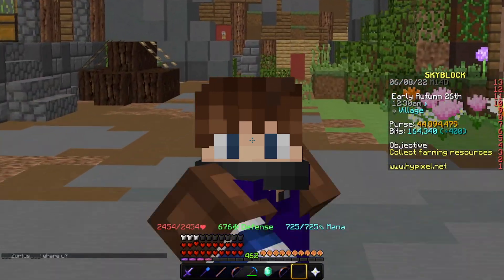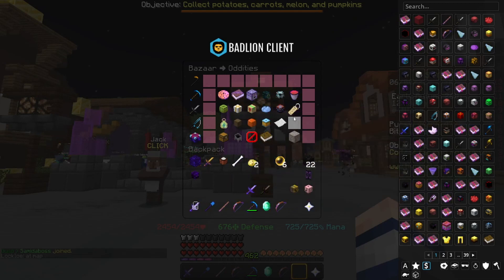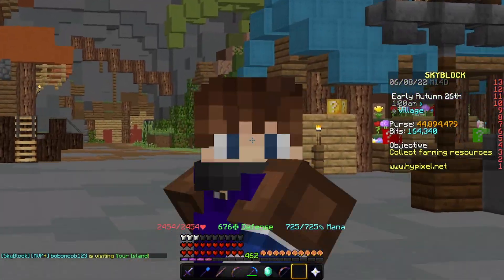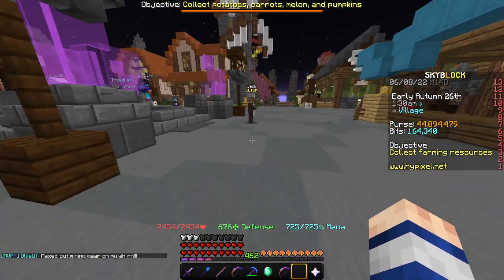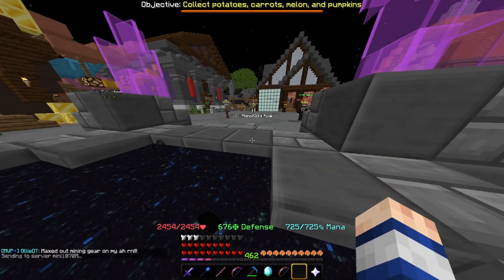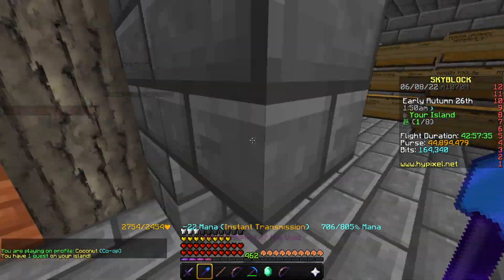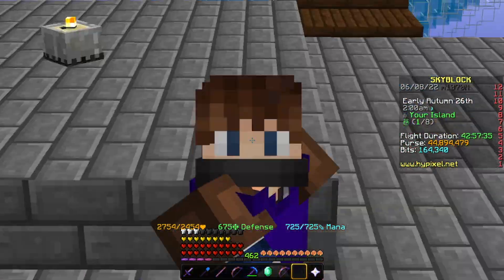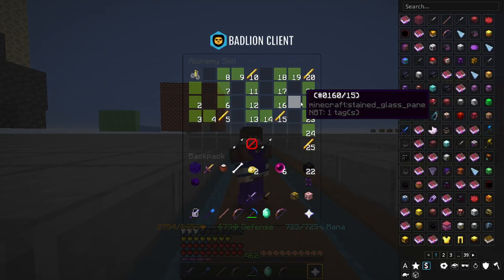NEW BAZAAR And Auction House Fix NOW OUT | Hypixel Skyblock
\NEW BAZAAR And Auction House Update NOW OUT | Hypixel Skyblock
The bazaar and Ah have been out for a while and now they are finally back up once again. Also im sure someone else uploaded a video about this before me :/ i'm not that fast.